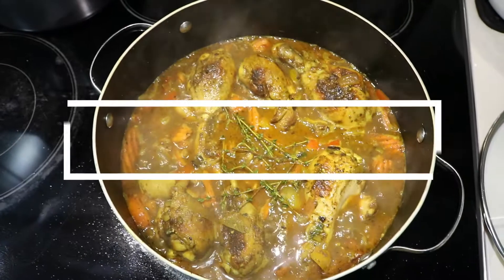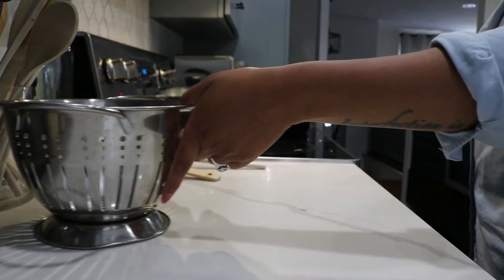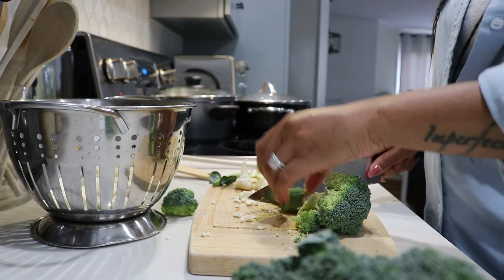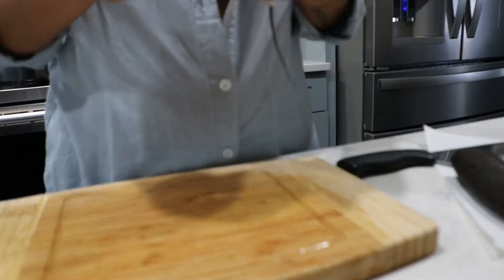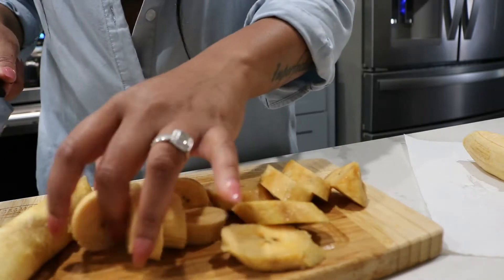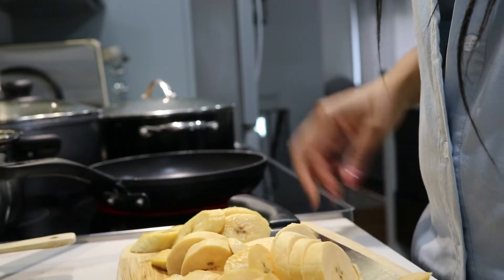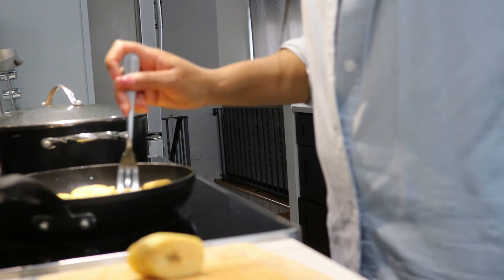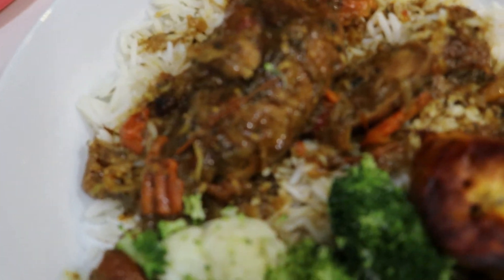COOK WITH ME | Cooking Side Dishes | Shackeria Sharona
Part 3 of my cook with me mini series
In this video I'm sharing the side dishes I cooked for my Curry Chicken meal.

I hope you guys enjoy this video and get inspired!

BUSINESS INFORMATION
      Shackeriasbusiness.com

VIDEO SUGGESTIONS TO BETTER KNOW ME